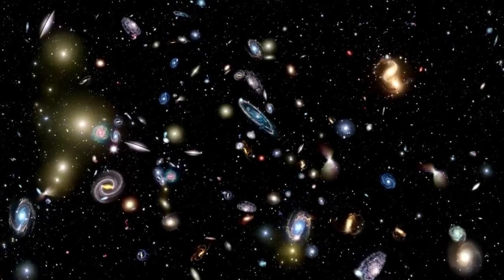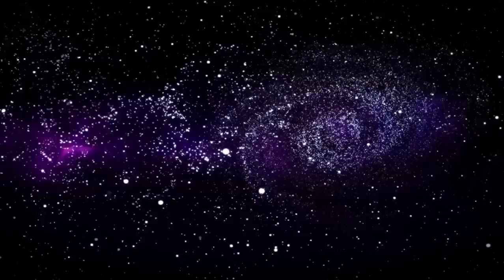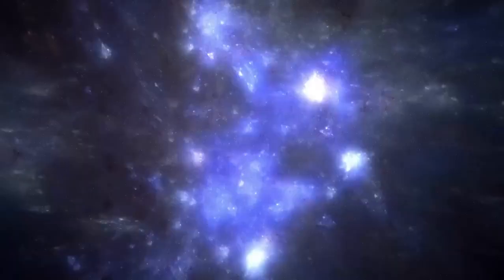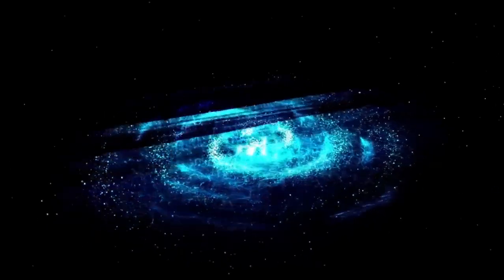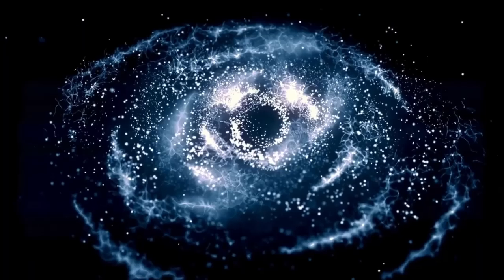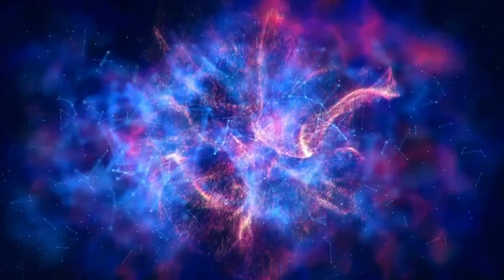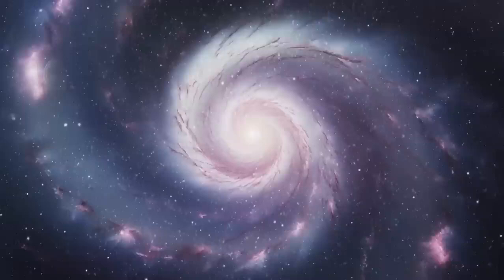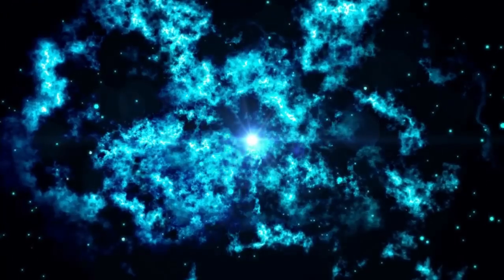James Webb Telescope Just Detected First Massive Structure Older Than the Universe